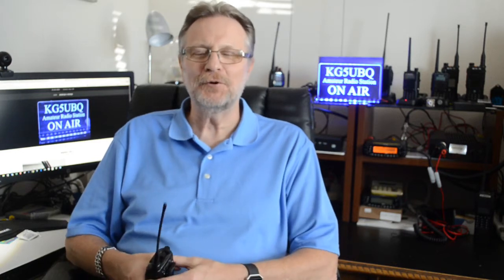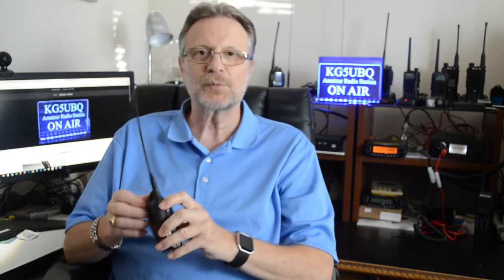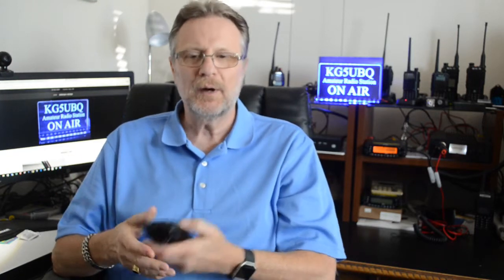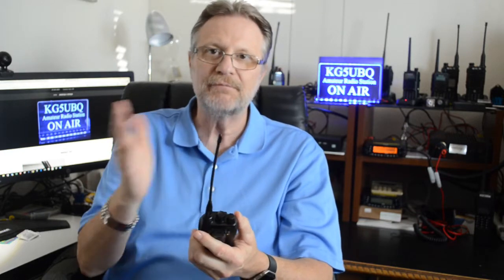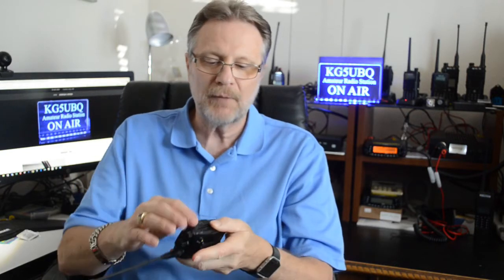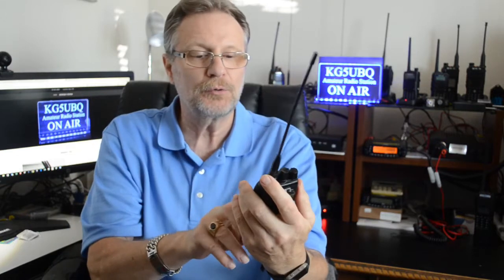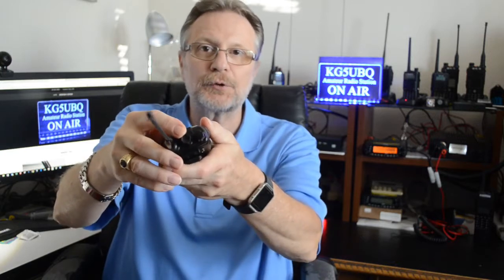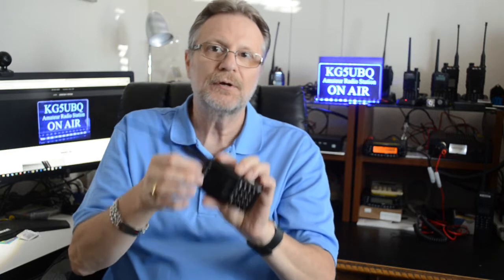Retevis RT-23 Cross-band Repeater Dual PTT Walkie Talkie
Retevis RT23 Walkie Talkie 5W Cross-Band Repeater Dual Band UHF+VHF 136-174+400-480Mhz Dual PTT Dual Receive 128Ch 1750Hz DTMF FM VFO/MR/CH 1600mAh Two Way Radio